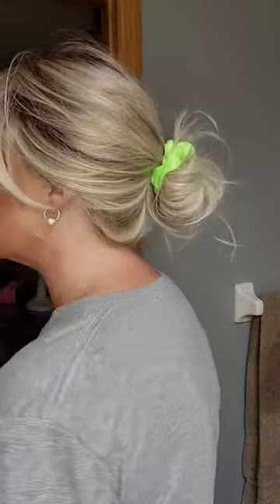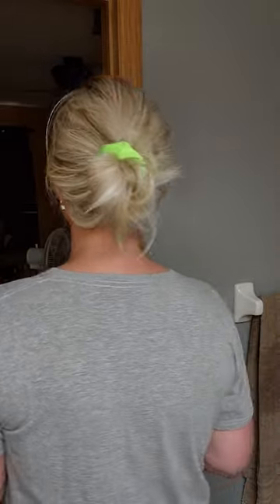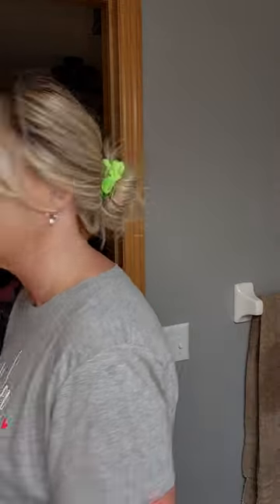TIP TUESDAY | Wig got flyaways? TRY THIS!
Flyaways on a synthetic wig are a pain, right? Well. Jon Renau Piece Out Creme to the rescue! You can find it here, and remember, it lasts FOREVER so it is worth the price

LOVE MY SHIRT? It is from @ellyandgrace and I own a ton of them!

Here is the thinning razor I showed.  I think it is a MUST-have for all wig wearers

The wig I am wearing is Raquel Welch Spotlight Elite in Shaded Biscuit. It is my current favorite for a casual messy updo!
and the code DENISE30 will save you 30%

*_General disclaimer in compliance with FTC guidelines on all my videos_*
_Some of the products I show have been gifted to me and I always disclose that at the beginning of the video. That said, my opinions and recommendations are 100% my own and as honest as I can make them. Your Purchase supports my wig ministry and for that I am so grateful.  Thank you!_

PRODUCTS I LOVE AND THINK YOU SHOULD TRY:
   💗Link to the EYELASH serum that has changed my eyelashes, no more